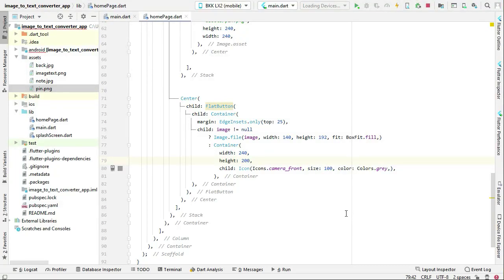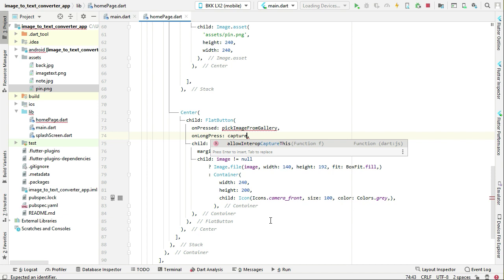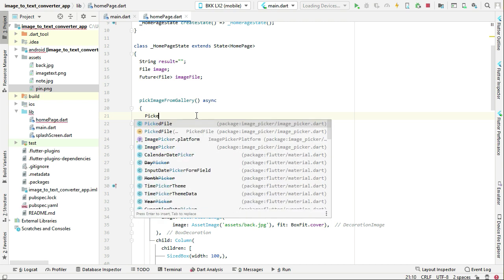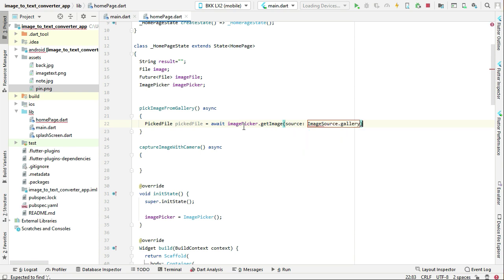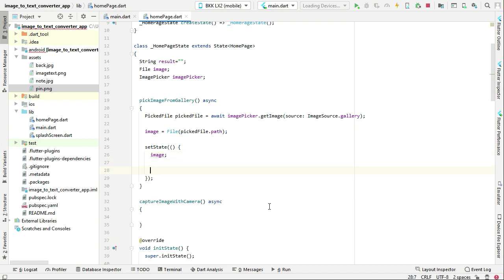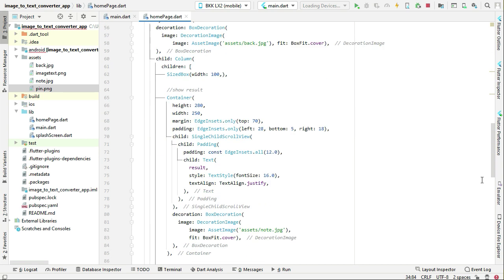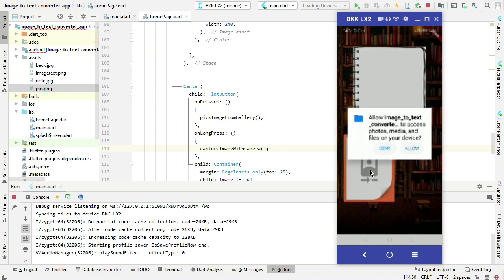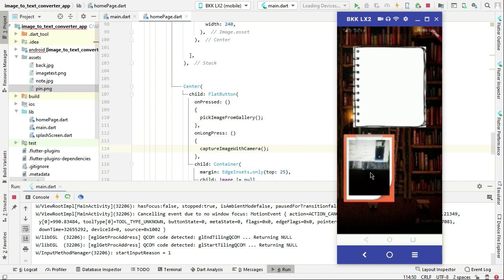Flutter Image Text Recognition App - Android & iOS Ai Mobile Machine Learning Deep Learning Course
This is tutorial#05 of Android + iOS Image to Text Converter App (Optical Character Recognition) using Flutter with Android Studio and Google ML Vision. In this video we will create flutter new project for this image to text converter app.